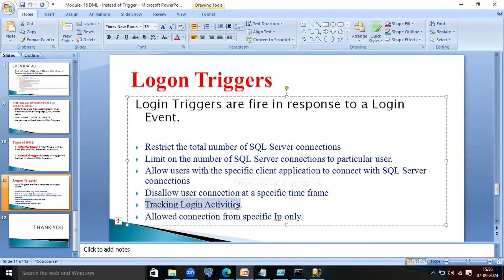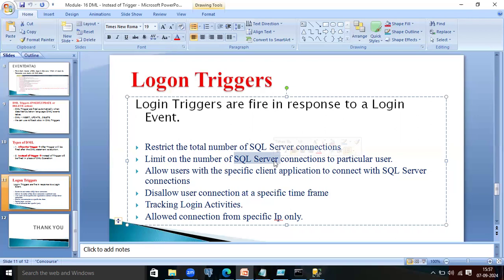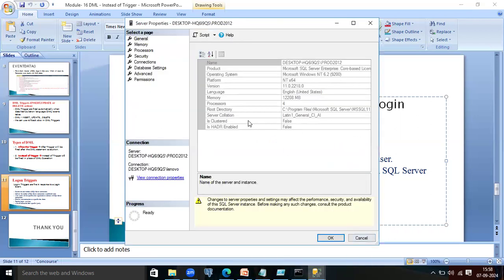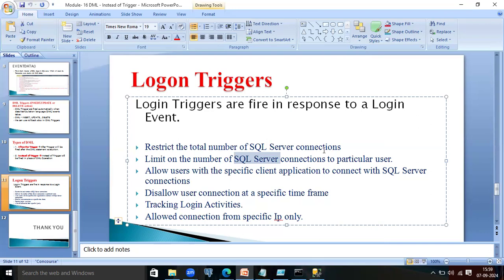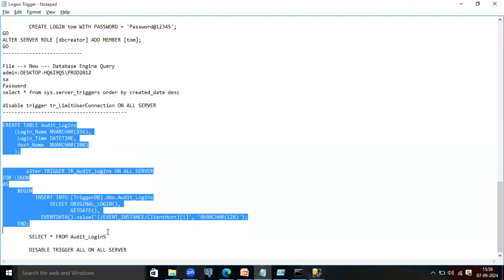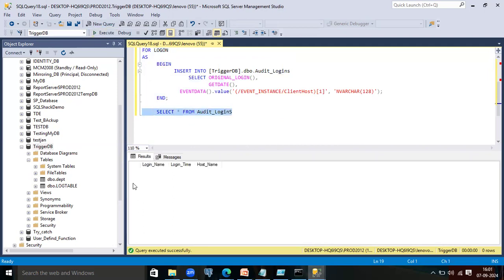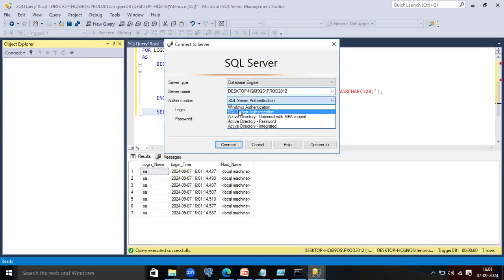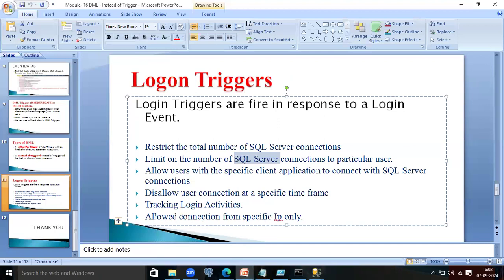Tracking Login Activities in SQL Server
In this Video tutorial you will learn - How to do Tracking of Login Activities in SQL Server Logon Trigger